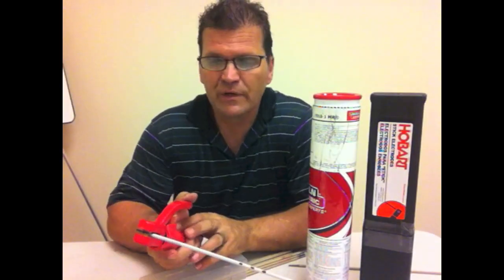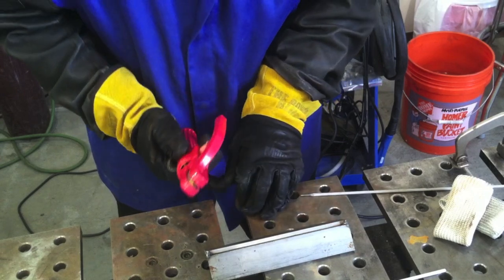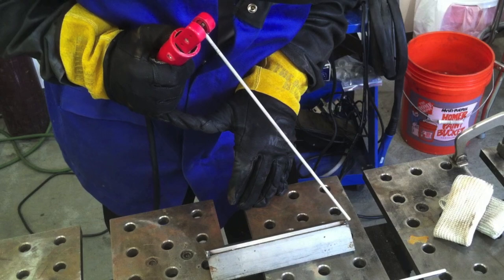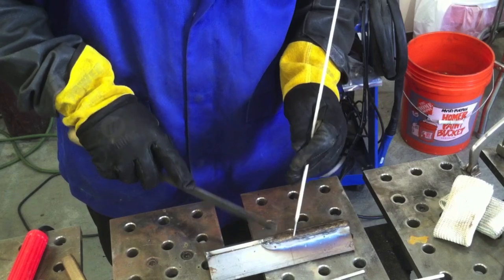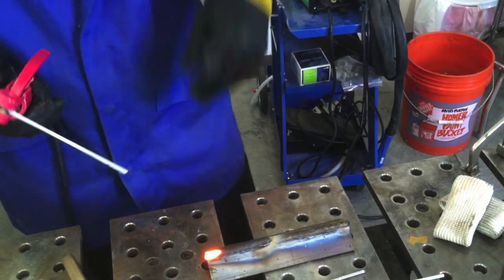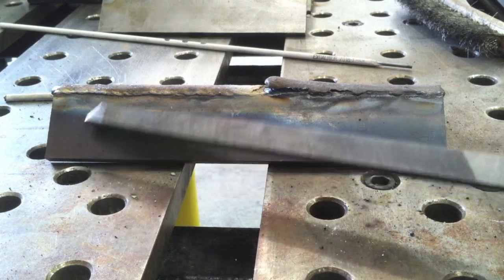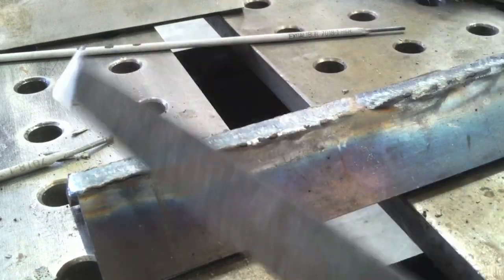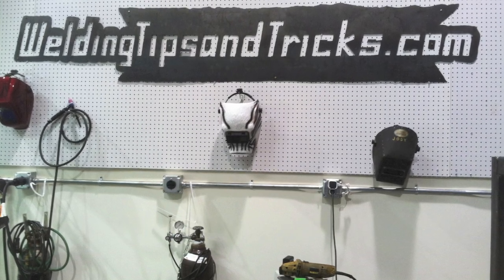Stick Welding / Arc Welding with Lincoln Excalibur 7018 rods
Stick Welding aka Shielded Metal Arc Welding using Lincoln Electric Excalibur 7018 welding rods